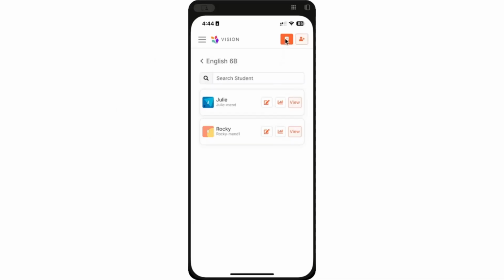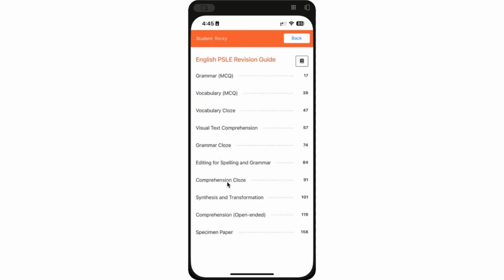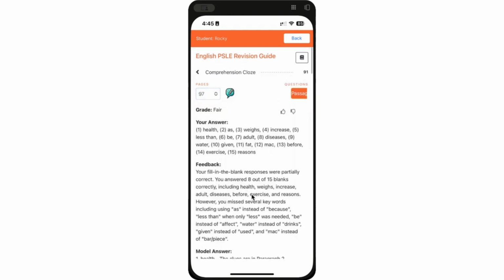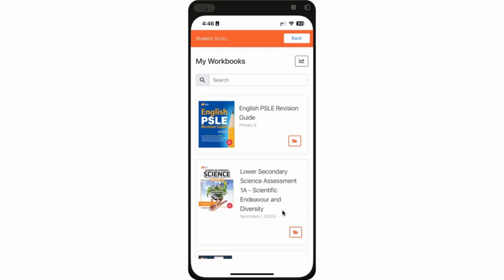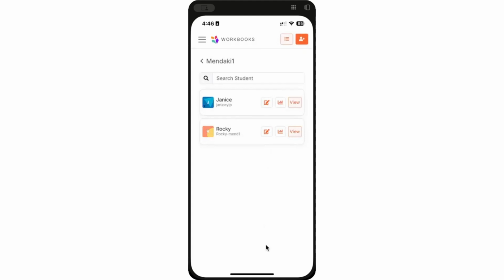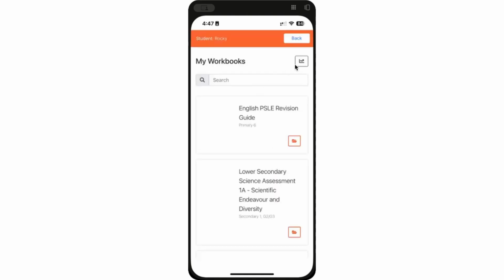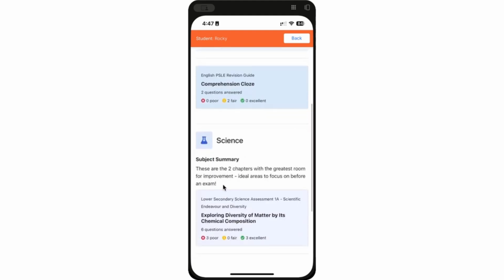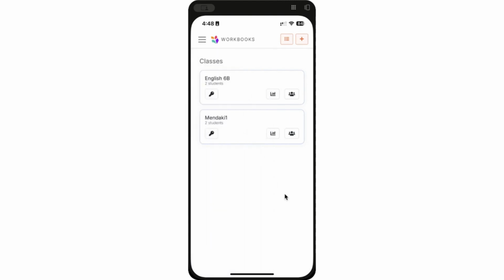How to use Vision Workbooks to improve learning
How to use Vision Workbooks to improve feedback